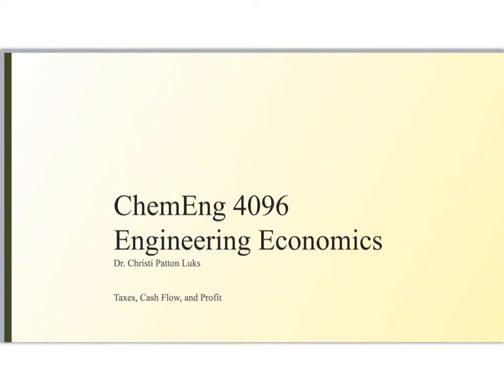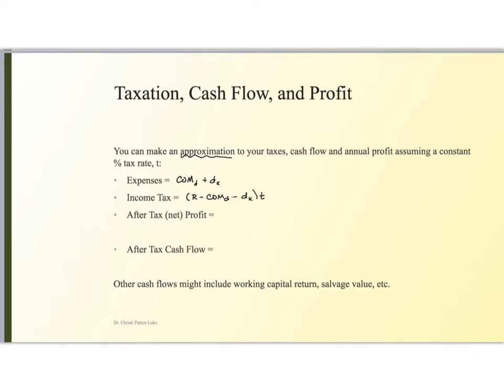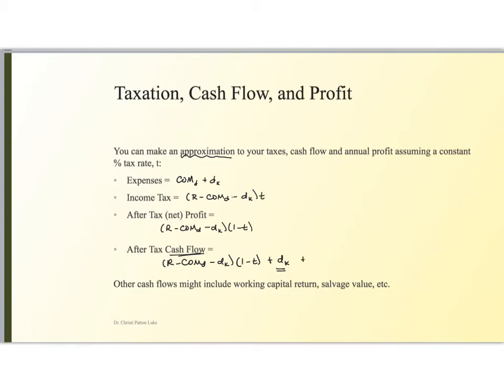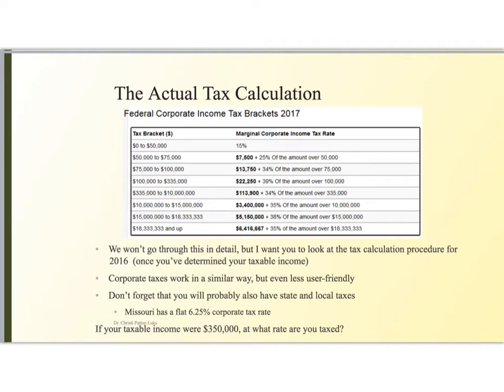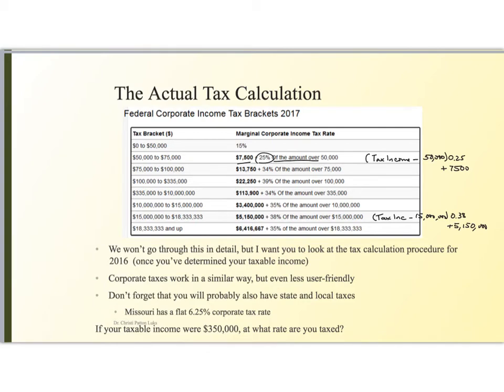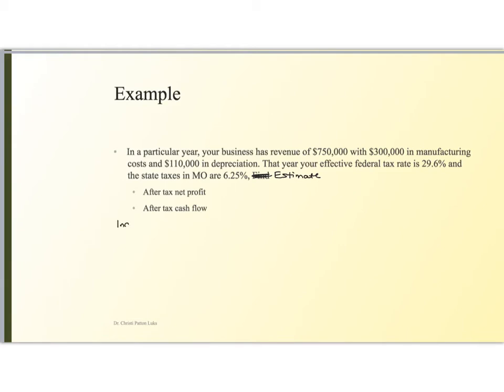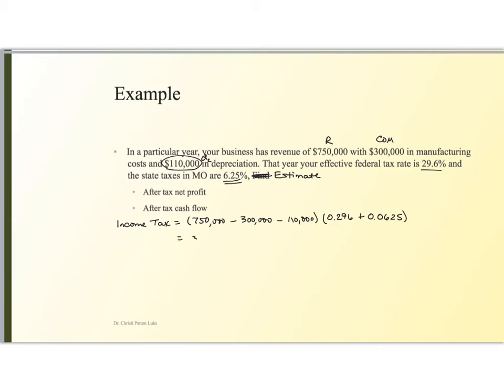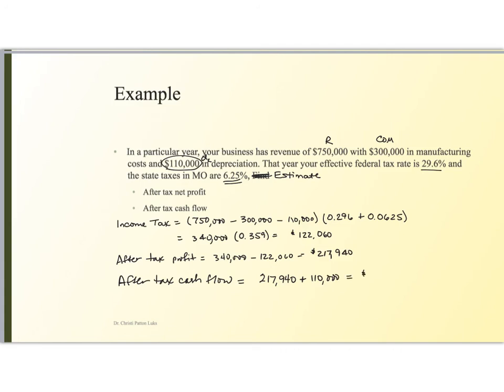09H Taxes, Cash Flow, and Profits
We look at some simple formulas for estimating taxes as well as IRS formulas for actually calculating taxes from taxable income. We also look at net profit as determined on your tax form as compared to “actual” profit or after tax cash flow. This project was created with Explain Everything™ Interactive Whiteboard for iPad.